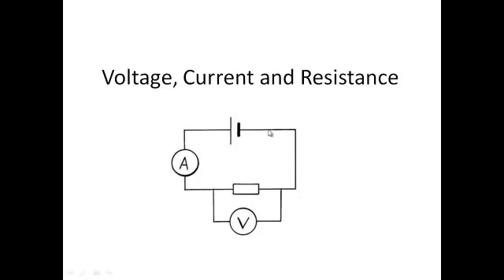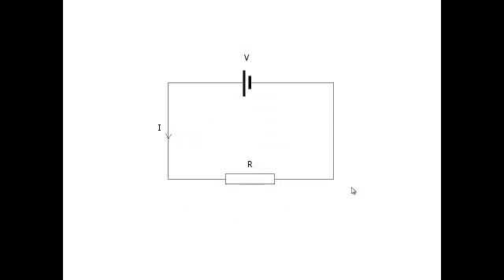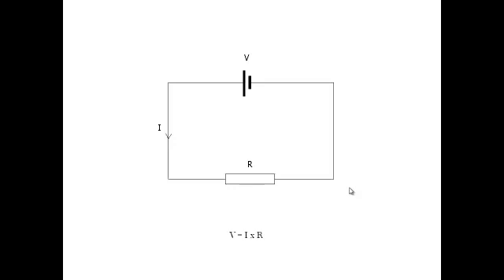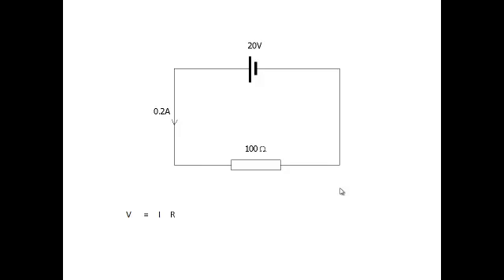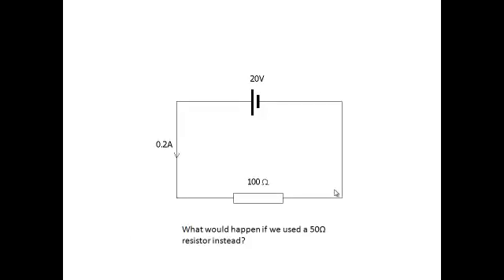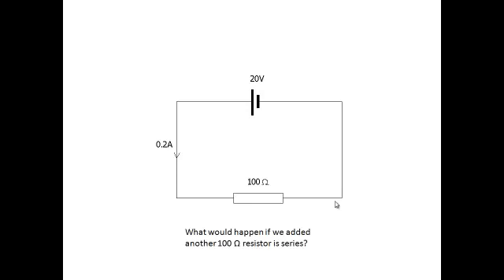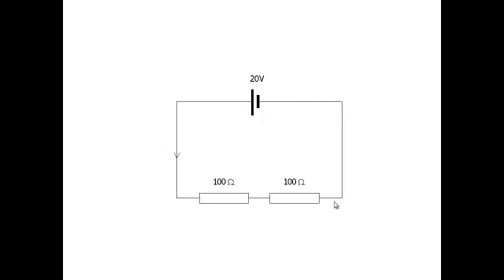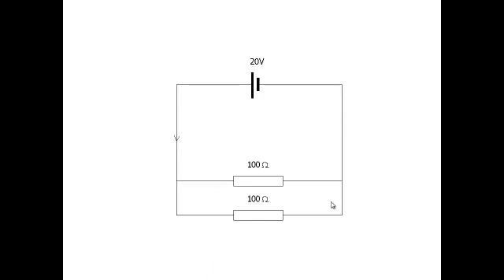Voltage Current Resistance.mp4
What is the relationship between voltage current and resistance in simple circuits?